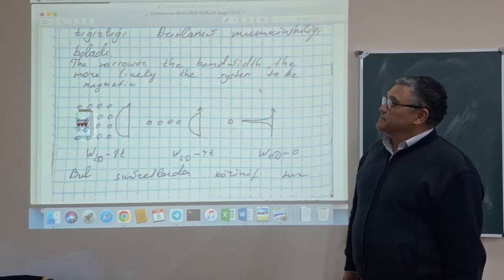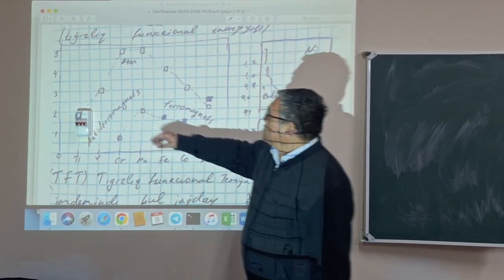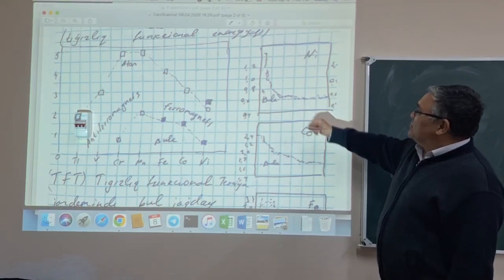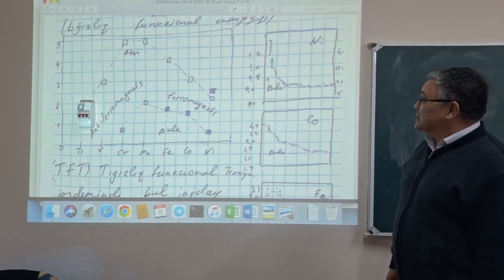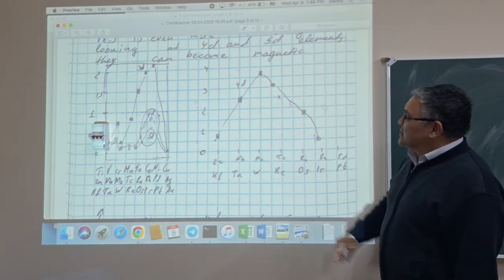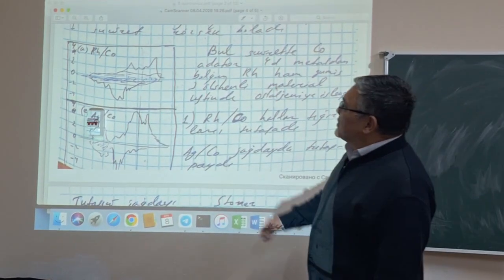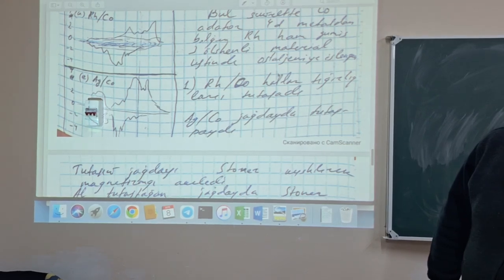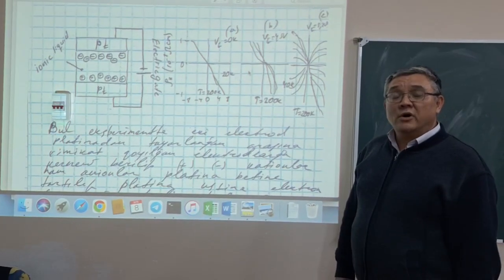Magnetik yarim'otkizgishler: symmetry reduction influence on magnetic properties